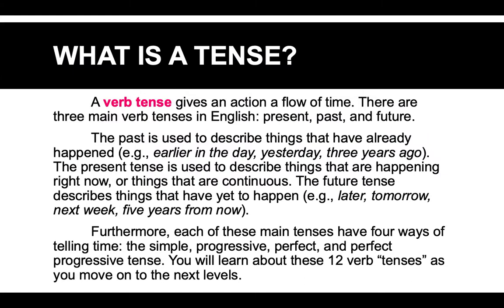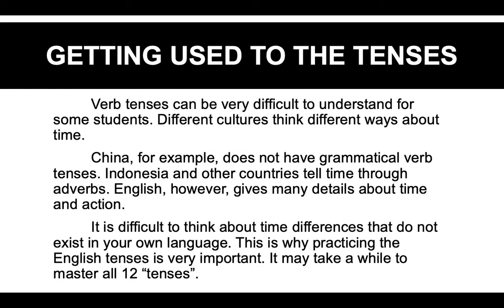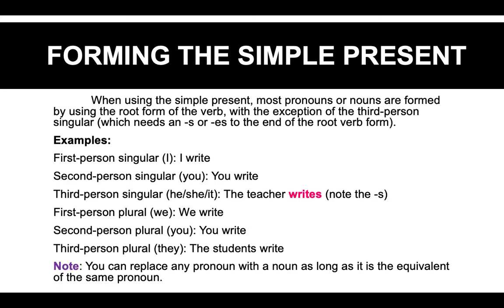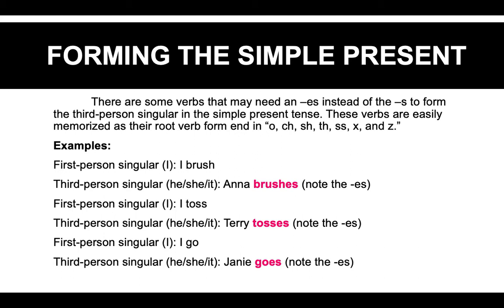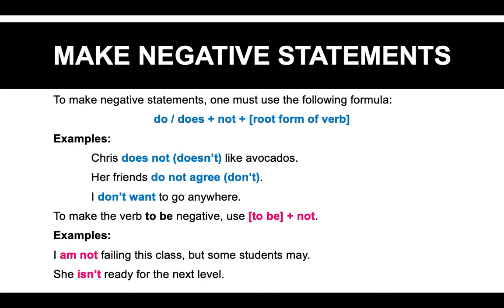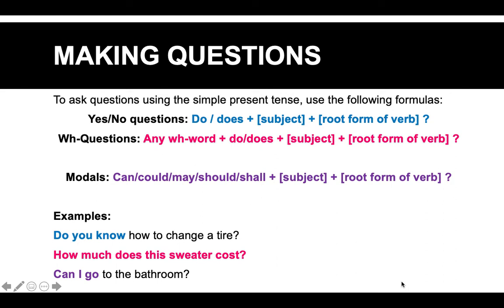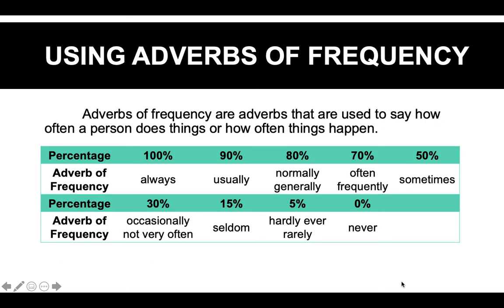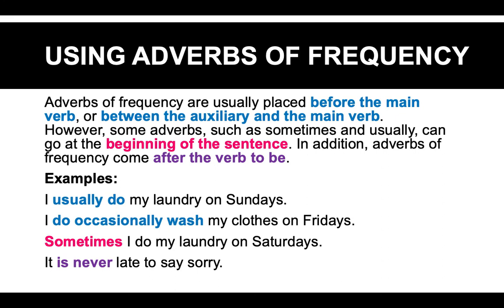Grammar Foundations: The Simple Present Tense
This video introduces English Language Learners to the Simple Present Tense.